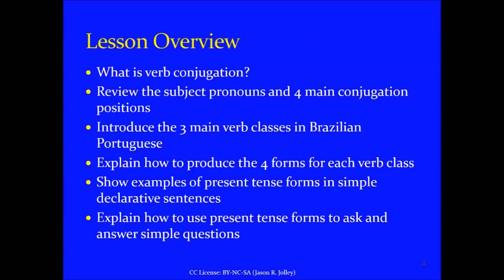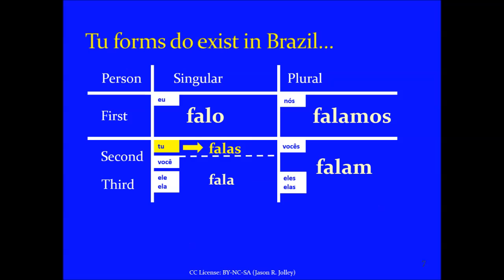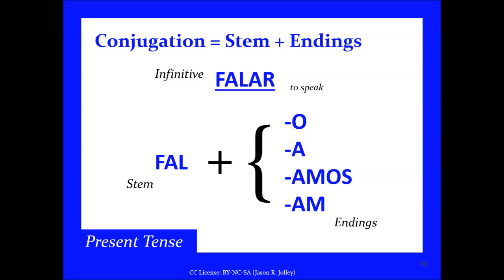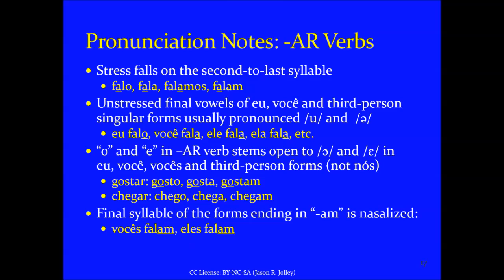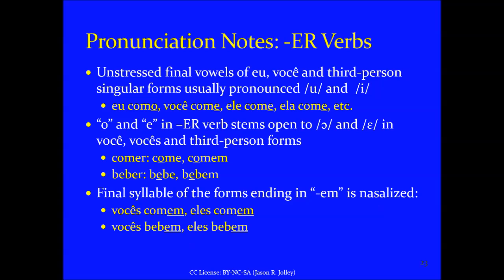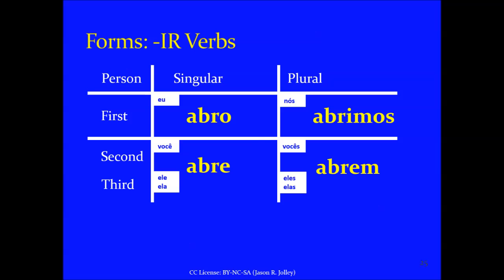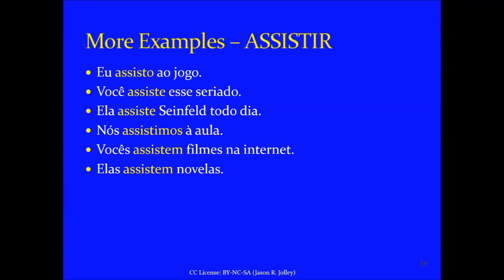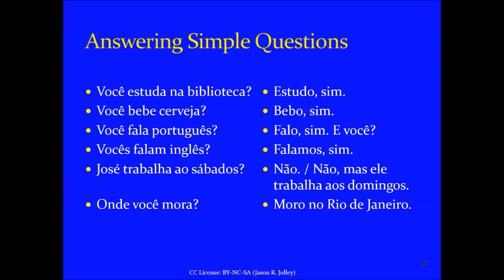Jump Start Brazilian Portuguese -- Lesson 7 -- Present Tense Forms of Regular Verbs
In lesson 7 of my Professor Jason Jump Start Brazilian Portuguese series I present how to come up with the present tense forms for regular verbs in Brazilian Portuguese and how to use those forms to create simple declarative sentences and questions.